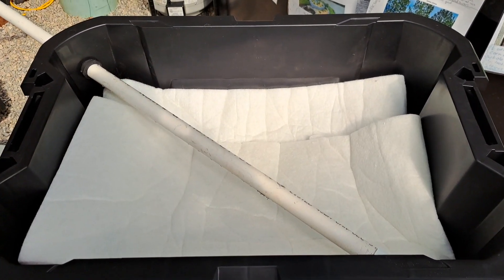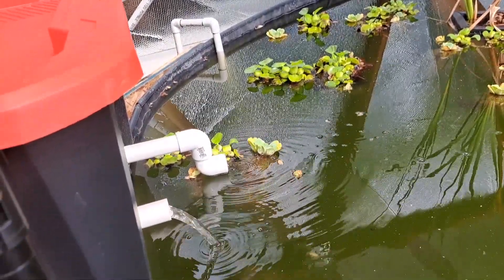DIY Pond Biofilter Build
In this video we build a simple biofilter for our pond using easy to find materials. We incorporate some hydroton we have lying around and tie it to our 12V offgrid pump.
This biofilter will enhance the nitrification of our system and help improve our pond's water clarity.